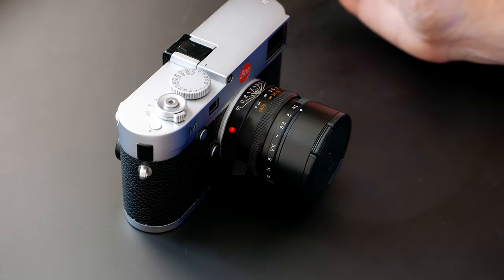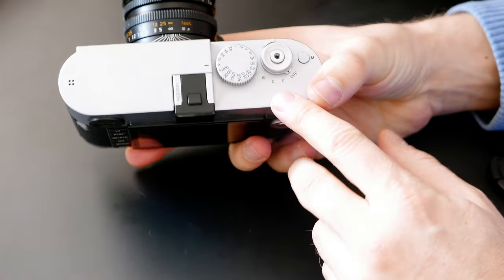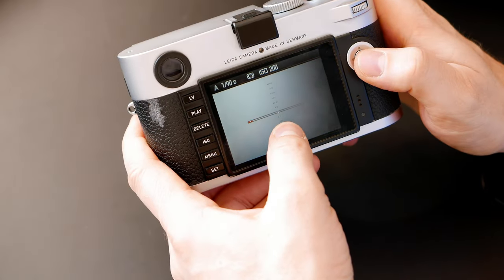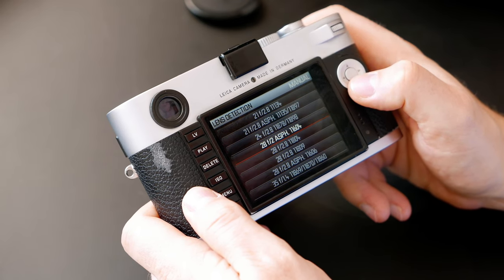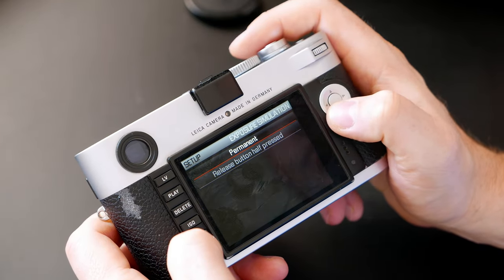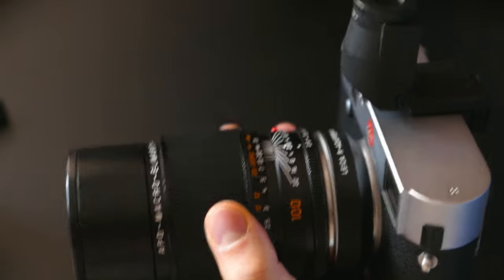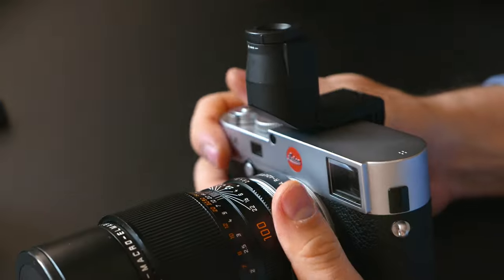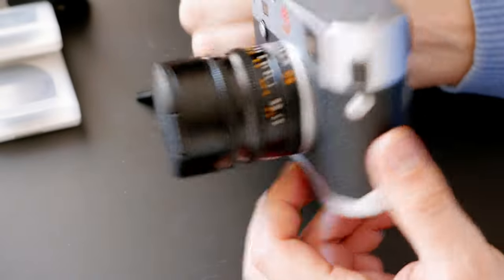Leica M240 - Happy 10th Birthday!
In this video I will be talking about my Leica M240, its technical specifications, capabilities and versatilities. At the end I will give my personal thoughts and sample pictures. Hope you will enjoy the video.

Chapters in the video:
00:00 Intro
01:38 Technical Specifications and Menu
13:32 Versatility
20:49 My Personal Thoughts